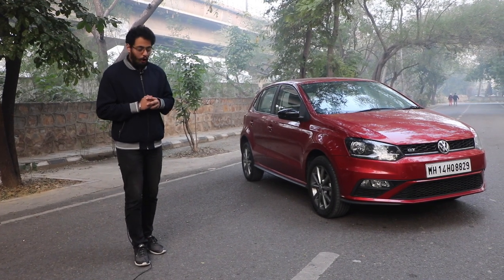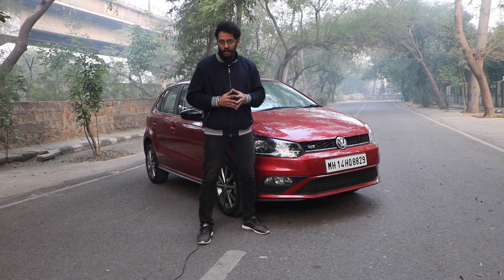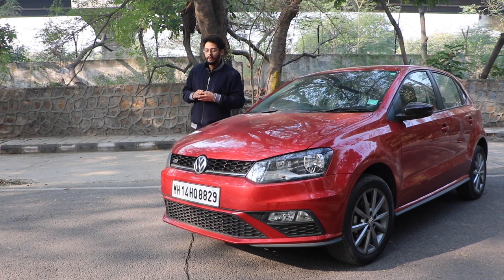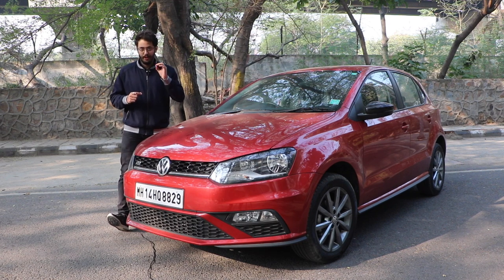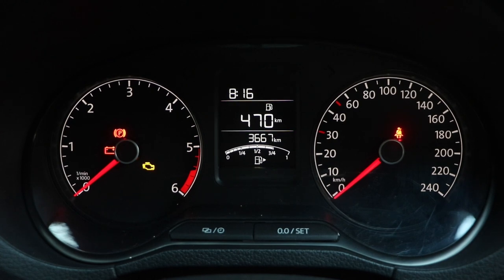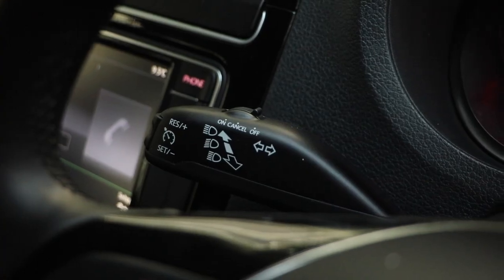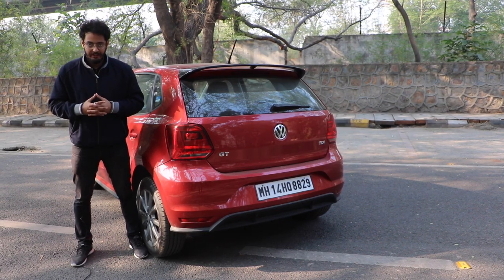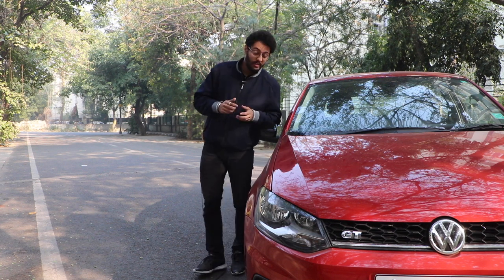Volkswagen Polo GT TDI Facelift Review - Price / Performance / Handling / Features